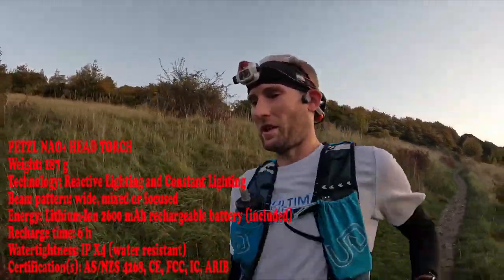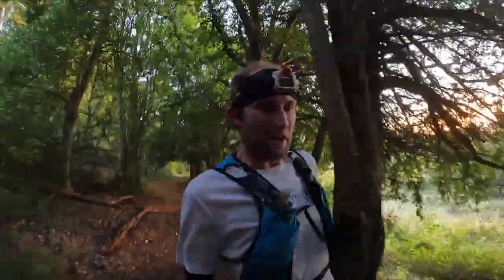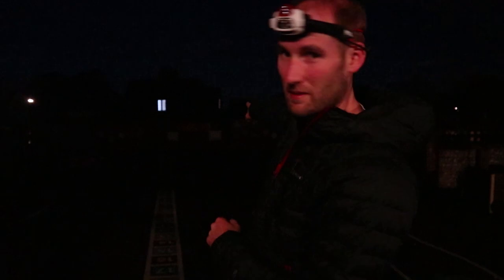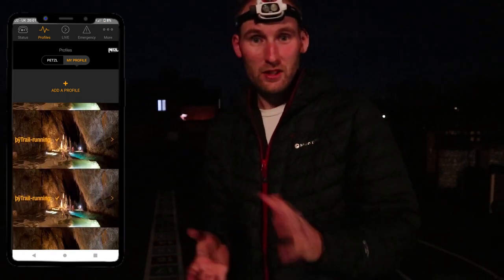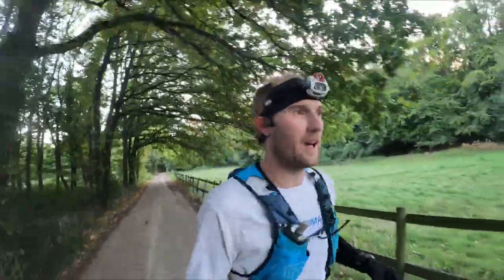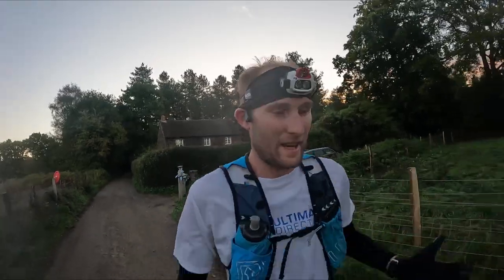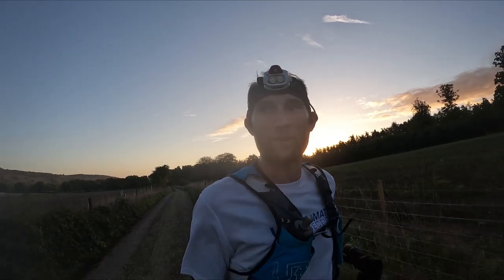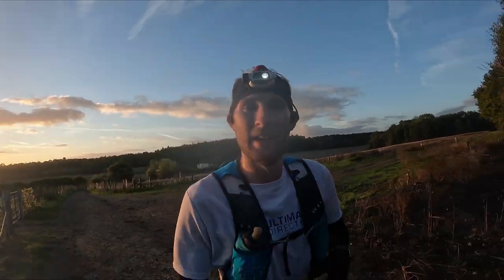Petzl Nao+ Review - Trail Running Head Torch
Thanks for checking out my review of the Petzl Nao + head torch. For more information about the torch please check out the Petzl product page below! 👇
If you have any questions about todays video please leave a comment or send me a tweet or a DM @benderruns

🛒 SURREY TREK AND RUN
The one stop shop for all things trail running and hiking. 👇

If you want to check out the Runners Round Up Podcast you can find it at these podcast outlets.

Time Stamps
0:00 - Intro
0:57 - Specs and Stats
3:31 - Lighting Test
9:50 - My Petzl App
13:23 - Pros and Cons

👕 Check out PRINT MY KIT! They supplied me with my very own custom running top. Check out the link below to get your own!